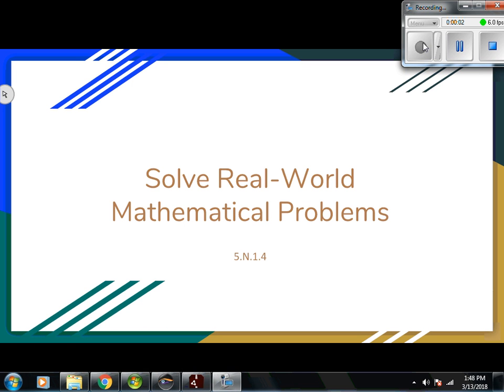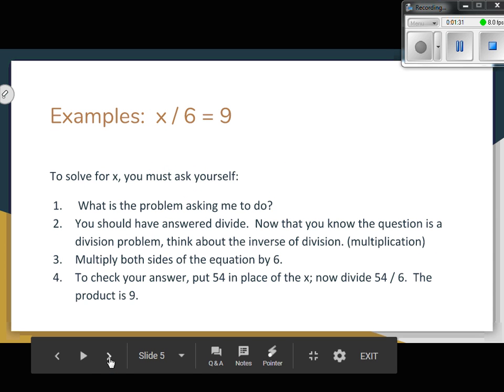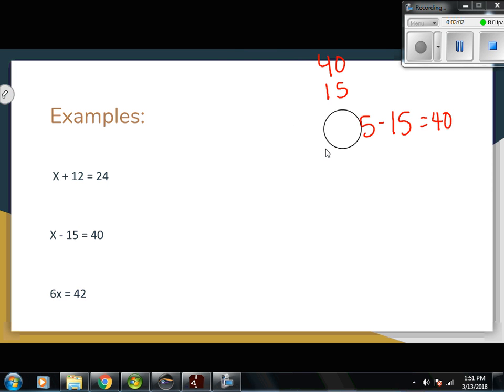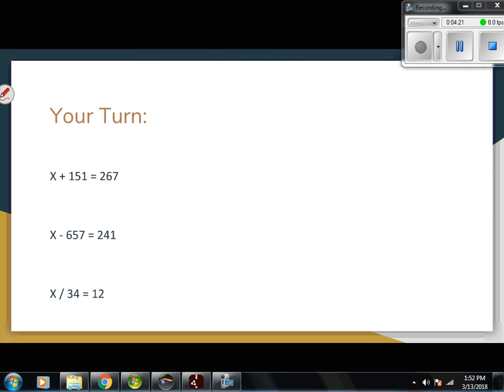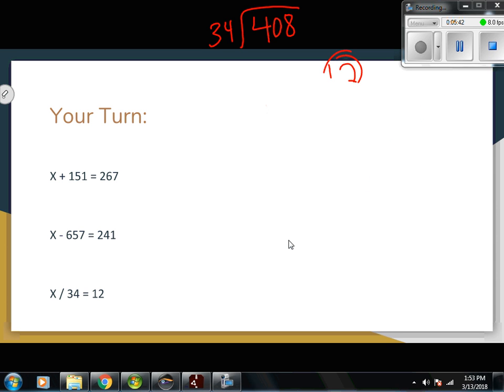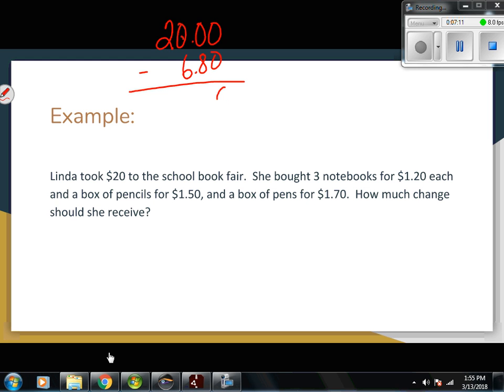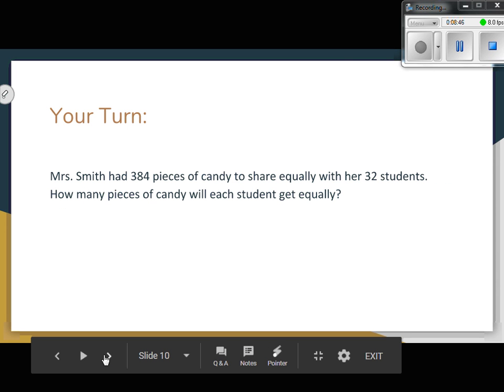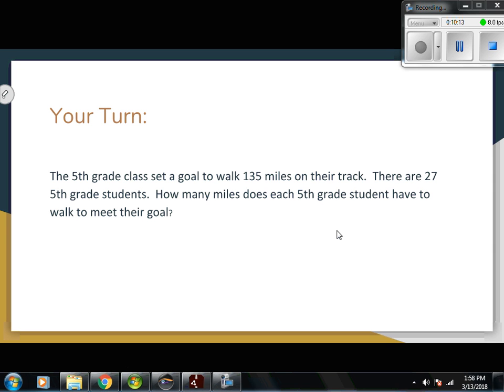Real World Math